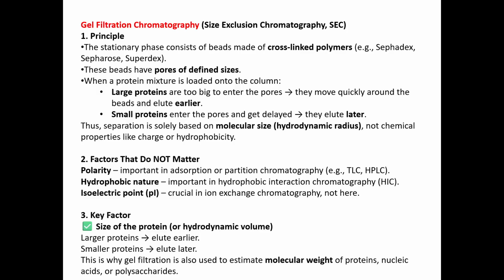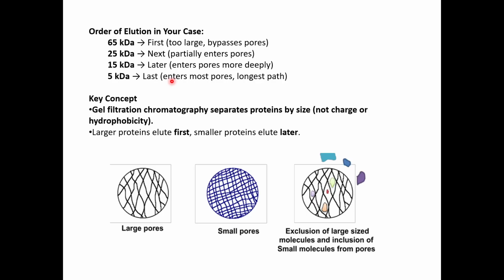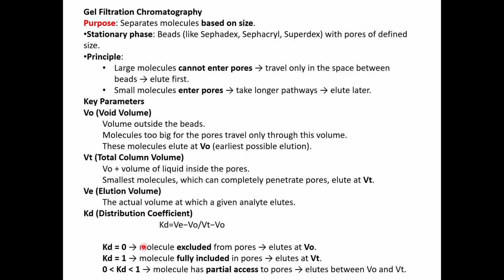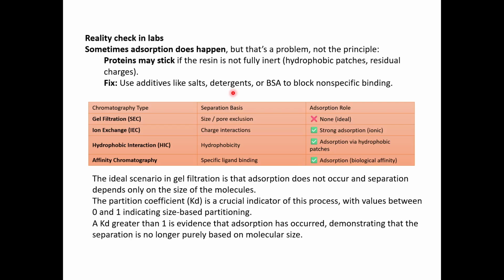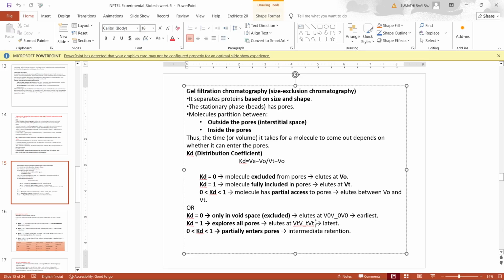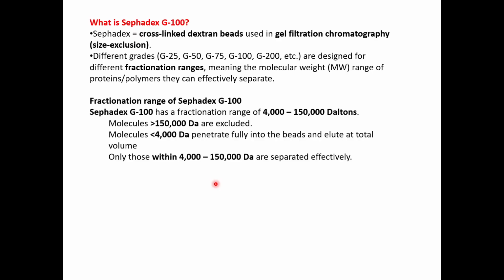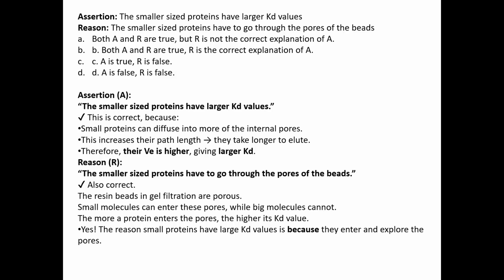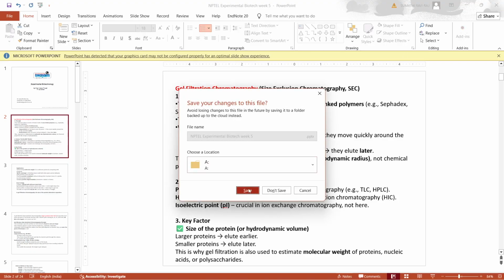Experimental Biotechnology NPTEL Week 5 Live session